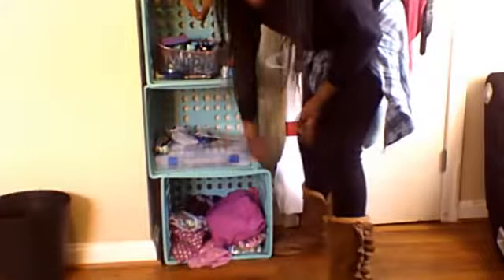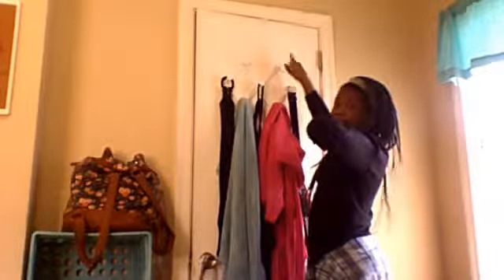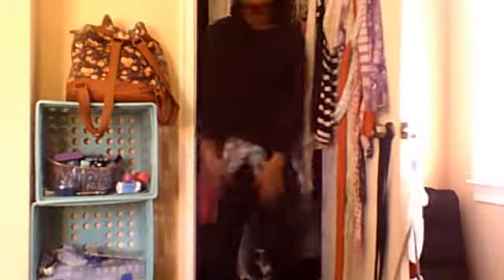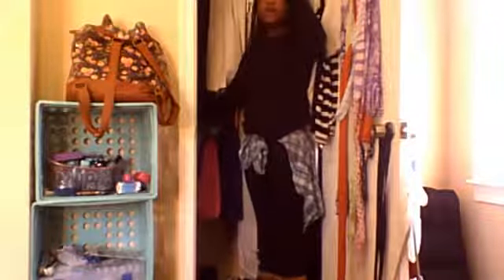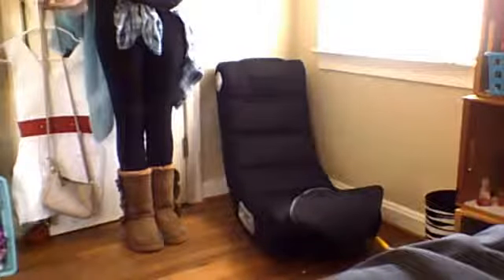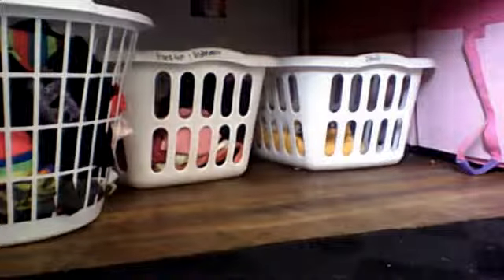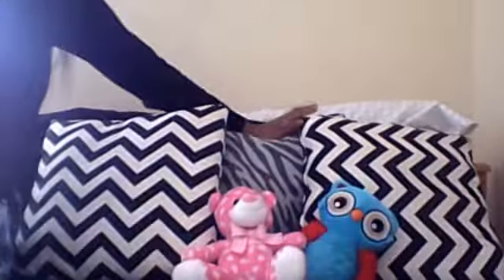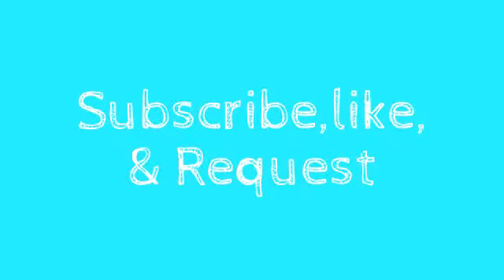My Room Tour| FullonBeauty#1